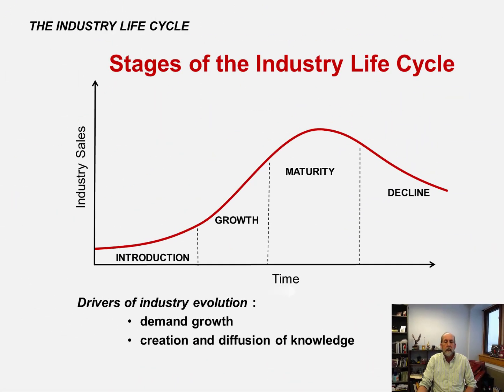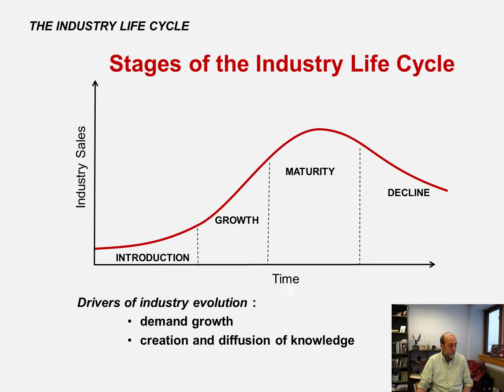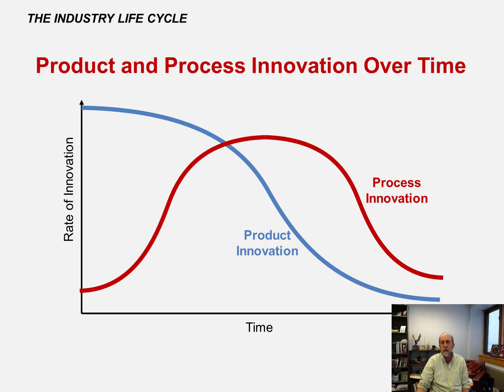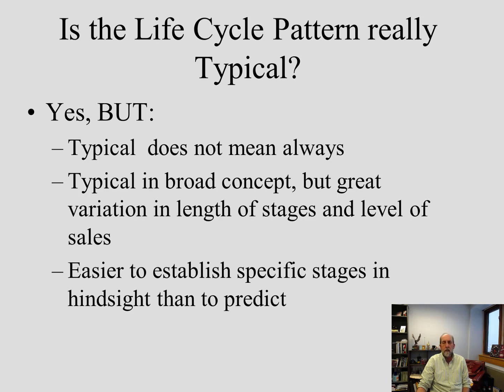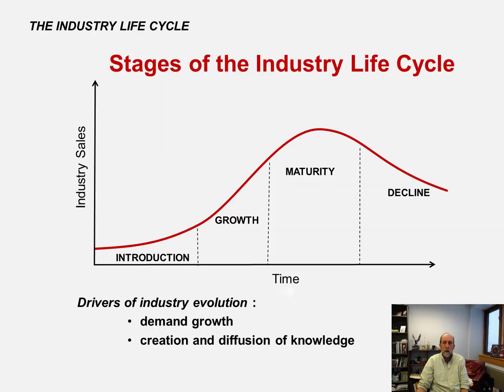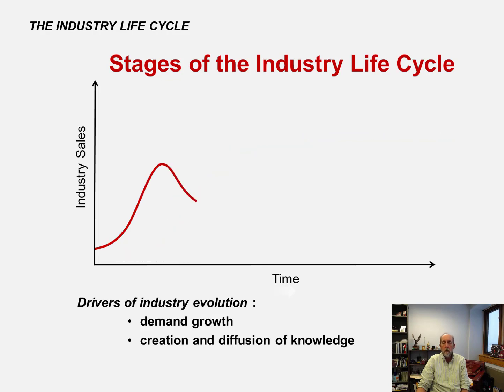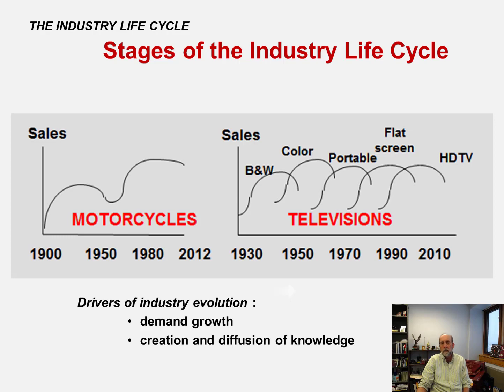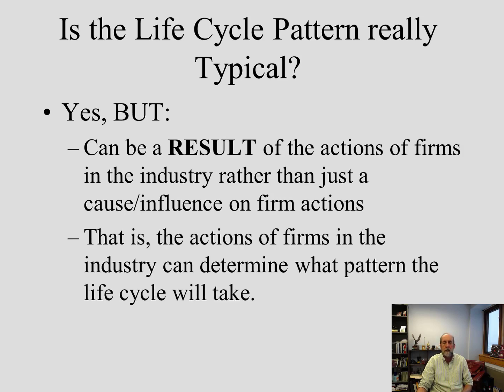Lesson 7 Introduction